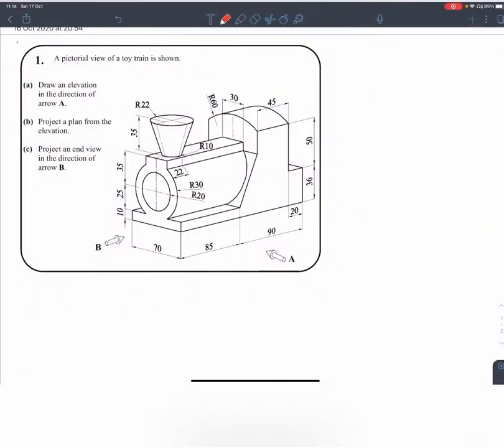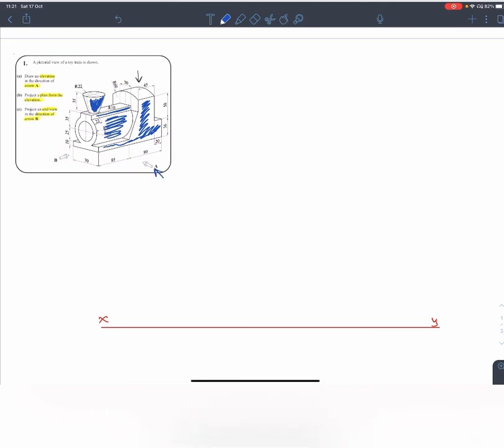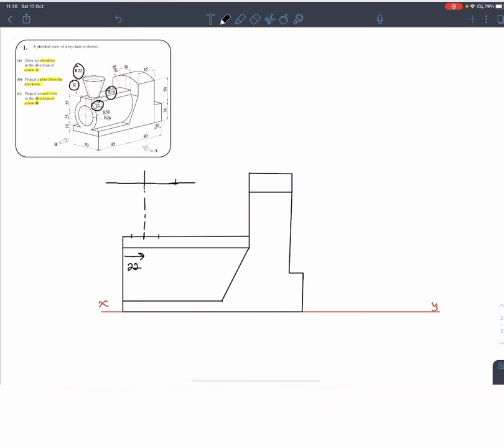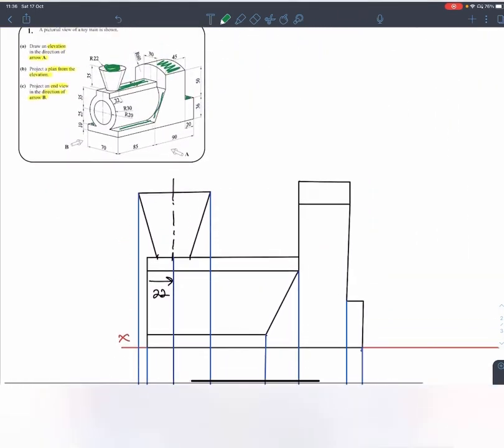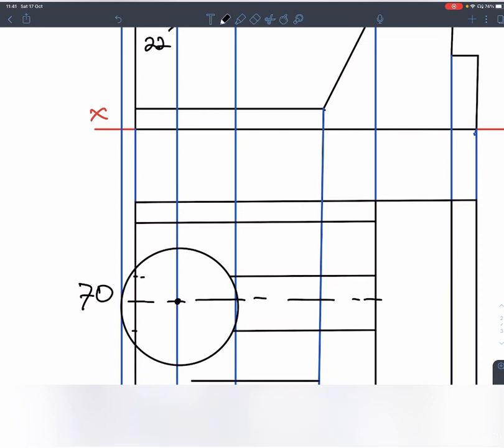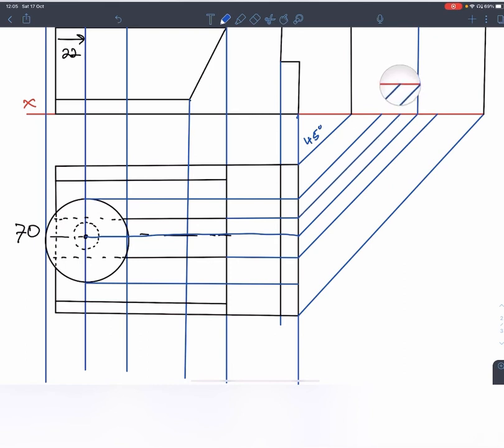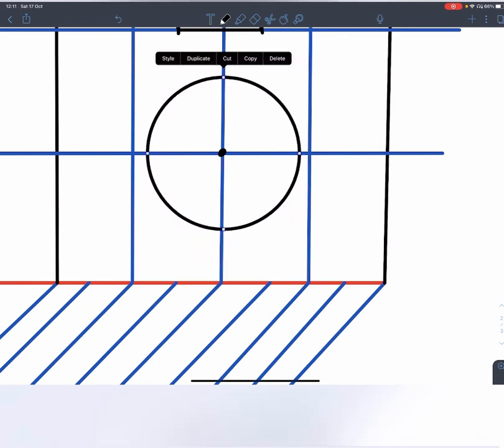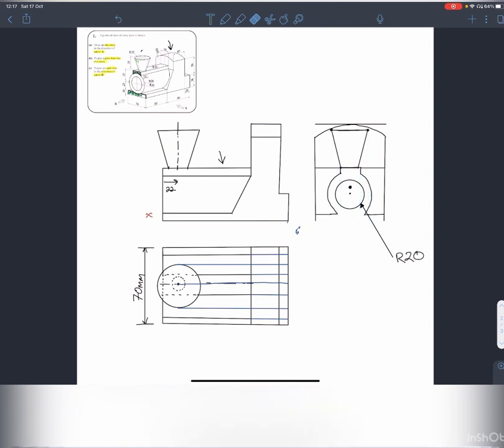Orthographic Projection Junior Cert Question